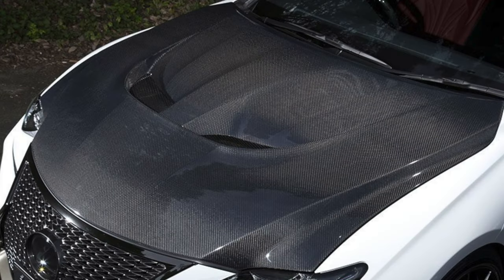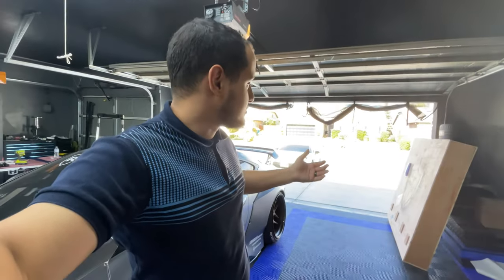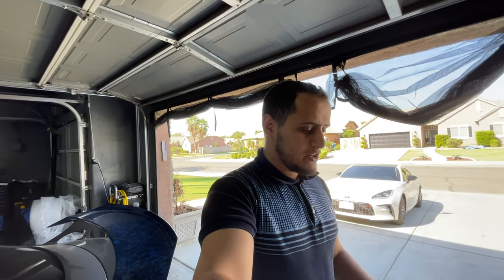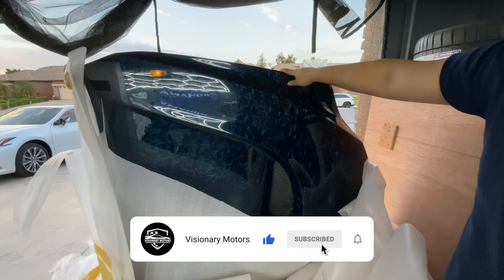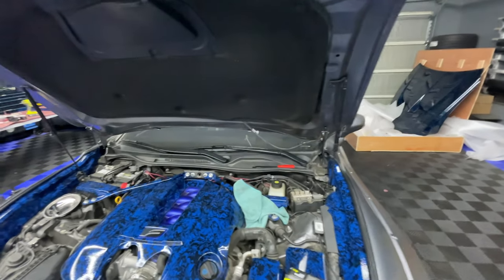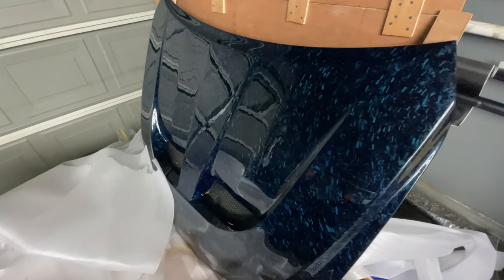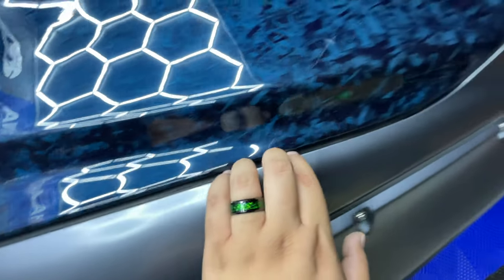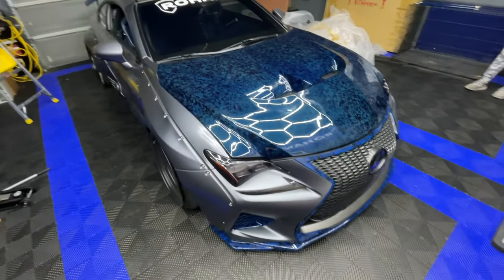CUSTOM FORGED CARBON HOOD REVEAL | HOW TO INSTAL A AFTERMARKET HOOD IN UNDER 30 MINUTES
Finally got my custom hood shipped in right before SEMA. Installed it super quick and easy and you can too. Watch to see how to make sure yours is installed correctly